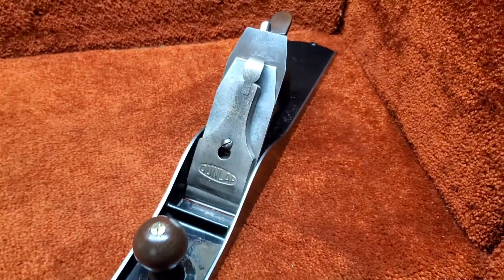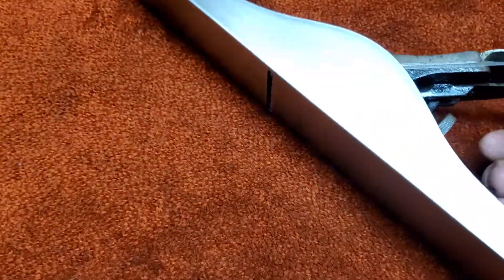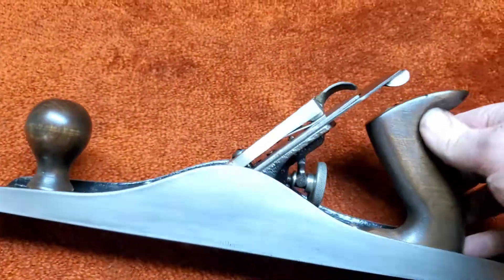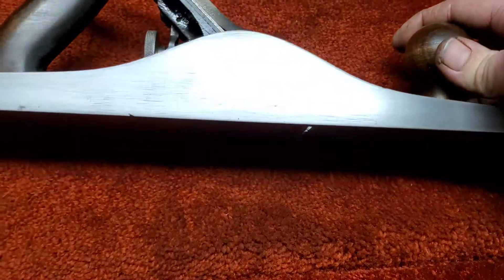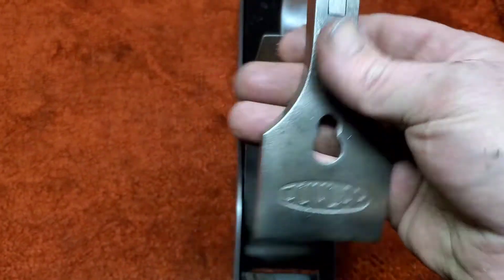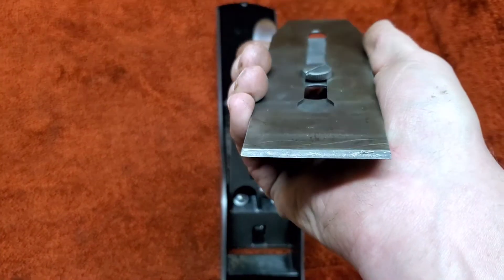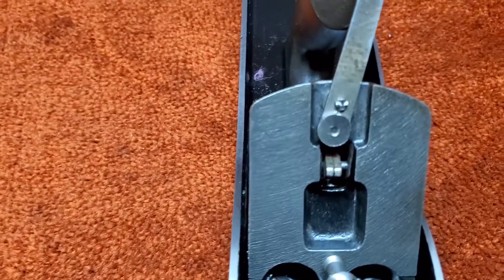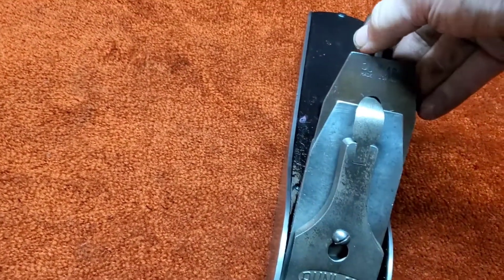Dunlap No 6.... Miller's Falls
homesteadhobbies on ebay